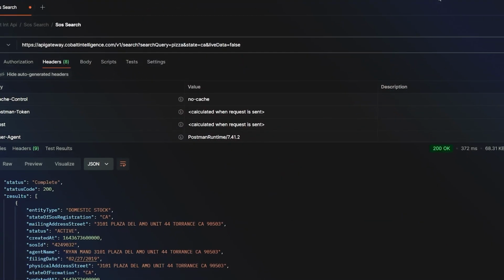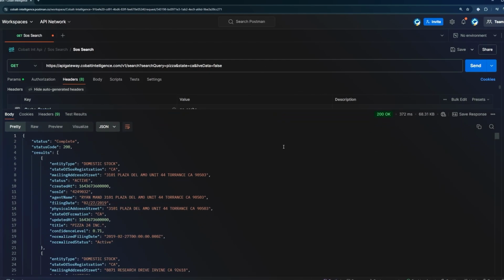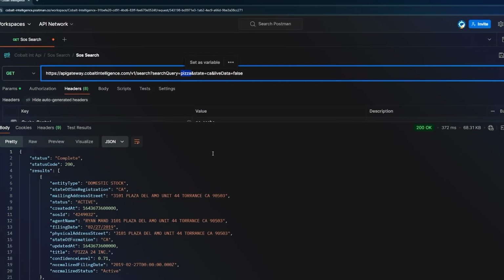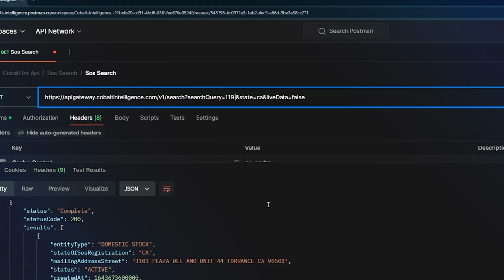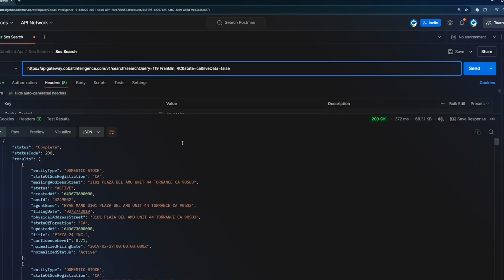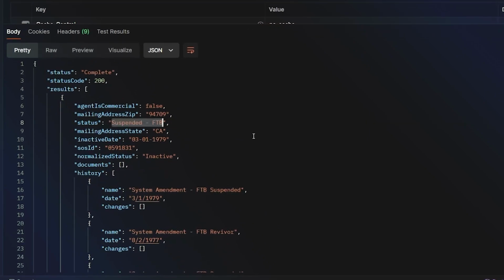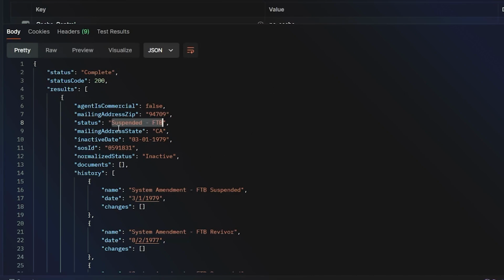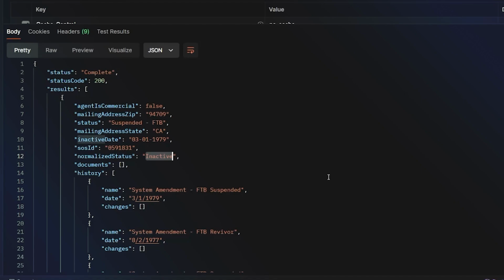Illinois 9 Business Entity Status Definition - Real Time Secretary of State Data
Cobalt Intelligence turns that chaos into a simple "active" or "inactive" for underwriters who prefer their sanity intact.

Access real-time Secretary of State data effortlessly with comprehensive service

Cobalt Intelligence digs deeper, uncovering the 9 key statuses in Illinois alone that could make or break your lending decisions.

Here's your guide:
00:00 Introduction to Secretary of State Data
00:00 - Real-time data availability from Secretary of State
00:15 - Integration with all 51 states
00:30 - Importance of business status for risk assessment

00:45 Research on Secretary of State Statuses
00:45 - 402 different statuses found across 50 states
01:00 - Example of "suspended" status and its implications
01:15 - Importance of understanding different statuses

01:13 Illinois' Nine Business Entity Statuses
01:16 - Active: Business is operational and compliant
01:37 - Withdrawn: Business has voluntarily ceased operations
01:56 - Voluntary dissolved: Business formally closed by owners
02:15 - Terminated: Business entity officially ended
02:33 - Revoked: Business authority revoked due to non-compliance
02:54 - Not good standing (NGS): Operational but not meeting requirements
03:18 - Merged consolidated: Business merged with another entity
03:39 - Involuntary dissolution: State-dissolved due to non-compliance
03:55 - Dissolved: Business formally closed and non-operational

04:30 Cobalt Intelligence API Demonstration
04:30 - Example search for a business in California
04:45 - Interpretation of "suspended FTB" status
05:00 - Normalized status feature (active/inactive)
05:15 - Programmatic decision-making based on status

05:45 Conclusion and Call to Action
05:45 - Recap of status importance in business assessment
06:00 - Invitation to try the Secretary of State API
06:15 - Request for likes and subscriptions

Got Questions?